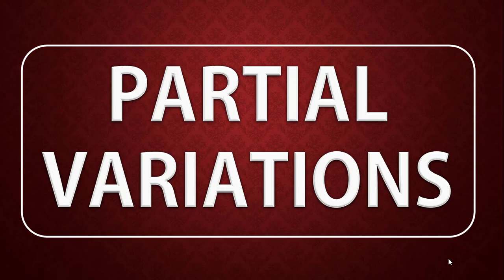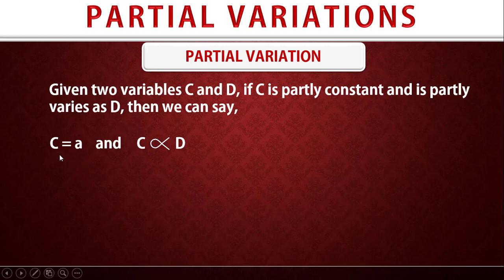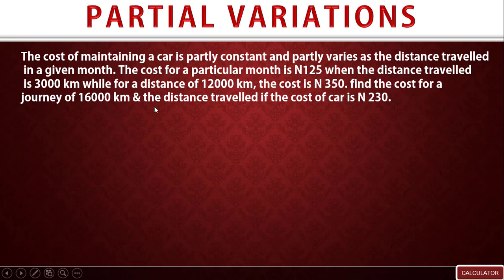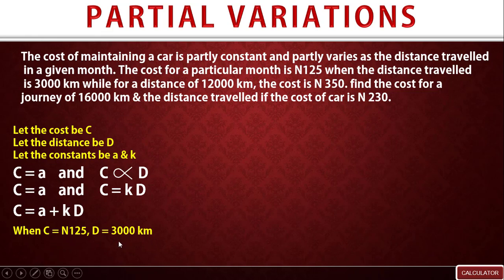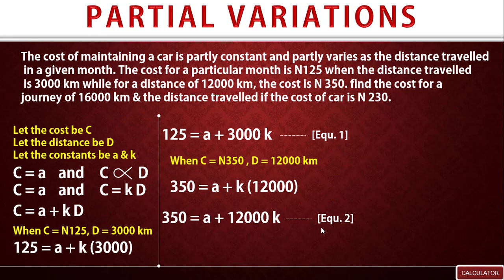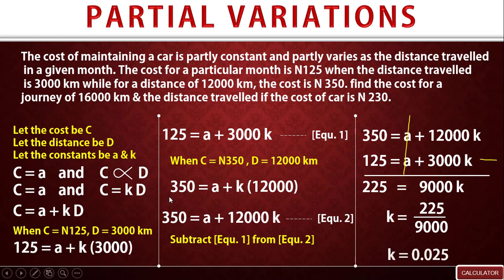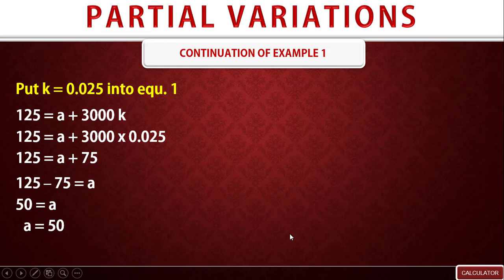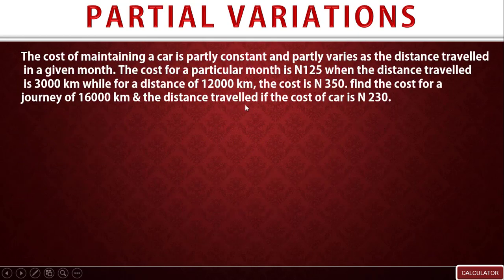HOW TO FIND THE PARTIAL VARIATIONS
Do you want to learn about how to find the partial variations?
In this lesson, I will show actionable steps to build your confidence when solving the partial variations problems. Let's get to it straight away.
If you get stuck while going through the lesson, feel free to send in your comment.